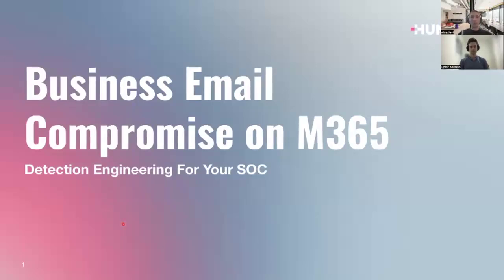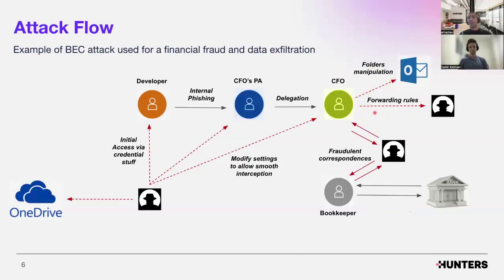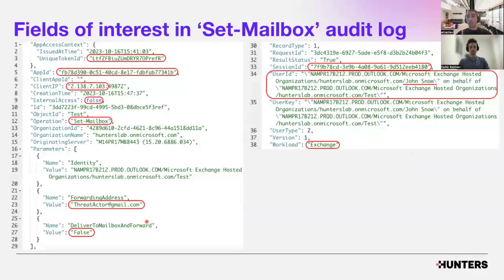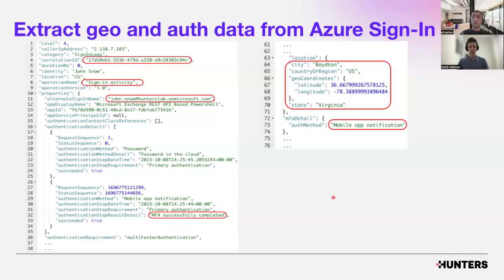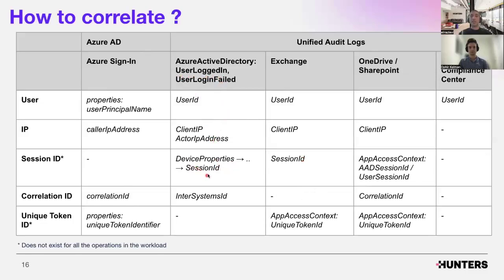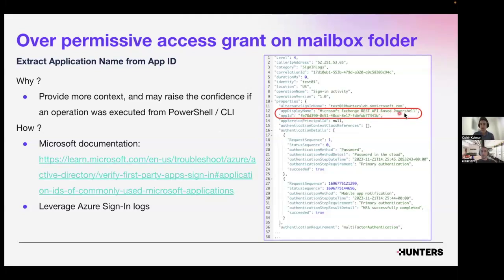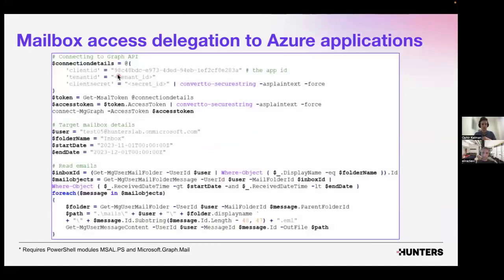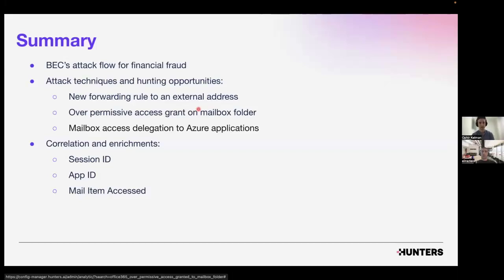Business Email Compromise in Microsoft 365: Detection Engineering for your SOC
Join our expert Security Researchers, Eliraz Levi and Ophir Kelman, for a special session as they dive deep into BEC specifically as it pertains to Microsoft 365.